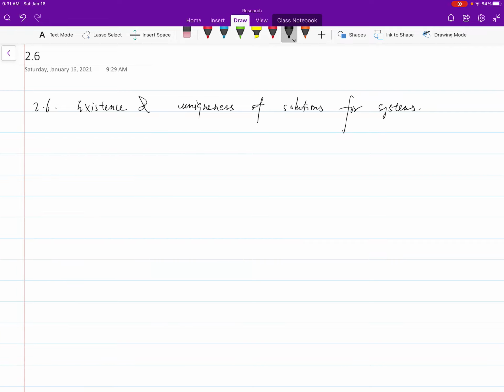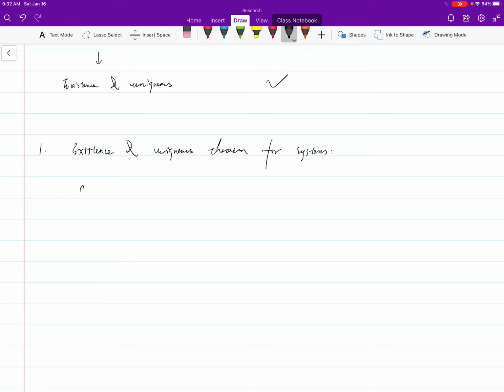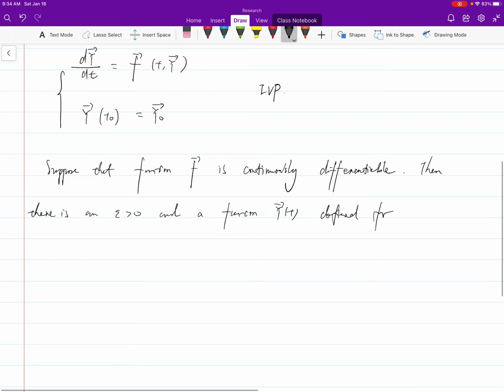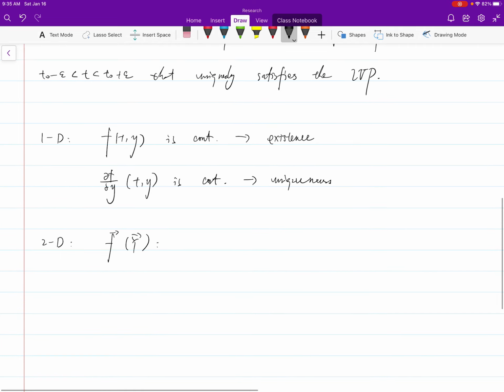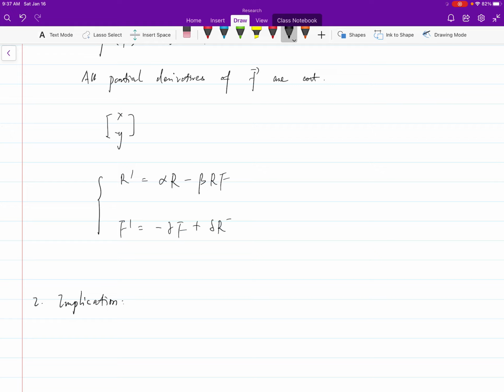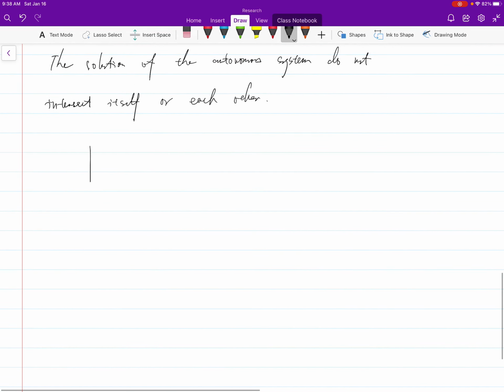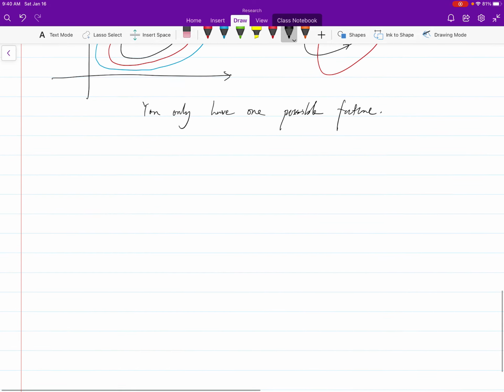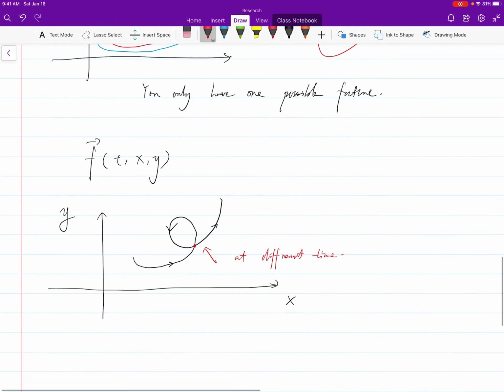MTH_353_2_6